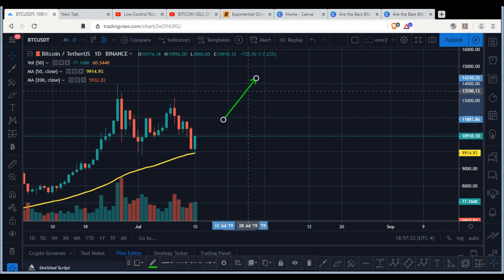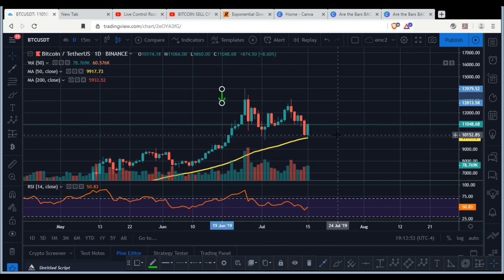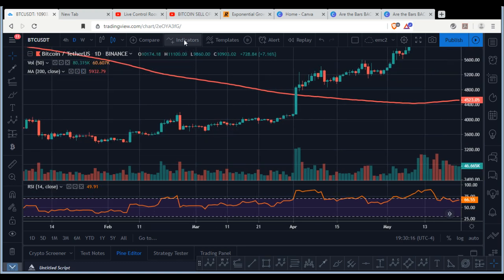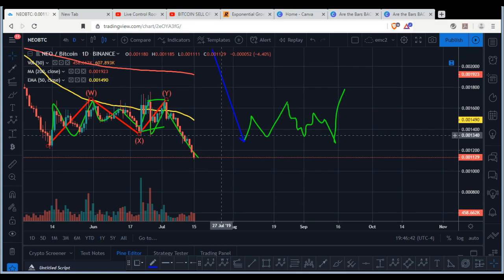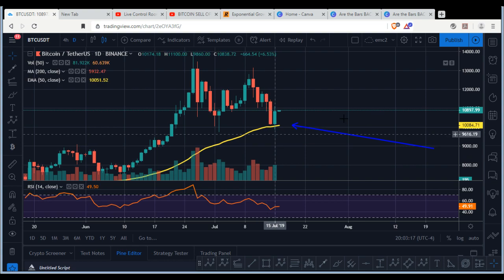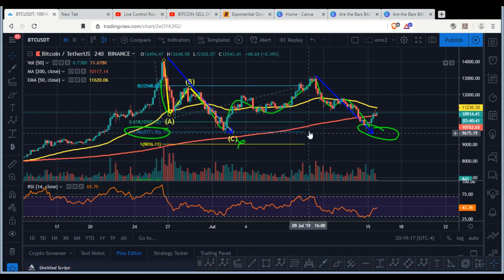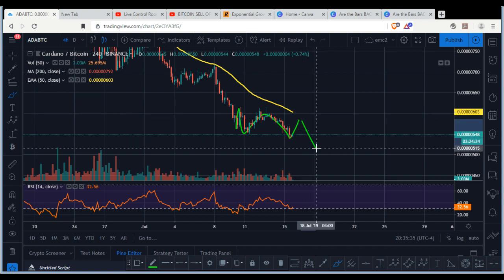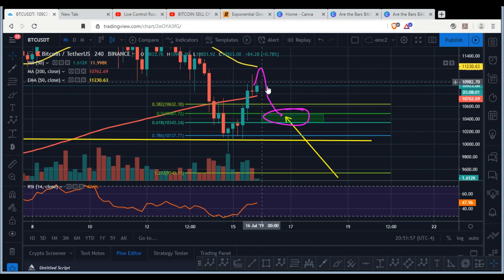BITCOIN GOT BIG SUPPORT FROM 50EMA! DEAD CAT BOUNCE?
THE DUMP WAS SEVERE! BUT BITCOIN GOT BIG SUPPORT FROM 50EMA! DEAD CAT BOUNCE? HAVE YOU MISSED THE BOTTOMED AGAIN?
IS THIS THE BITCOIN FINAL DUMP BEFORE 16.3?

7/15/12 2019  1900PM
Market:REVERSAL
Volatility: HIGH
Sentiment: BULLISH
BTC
3BLbVVnafBLVcGzjBMmXuFVF9gPjFwnNMj

RIPPLE XRP
rpxk4XcLVYgPriD87P6SDLo4zn8xyNcsjA

NEXUS
ZILLIQA
DASH
NEBLIO
AION
ZILLIQA
NEBLIO
NEO
WANCHAIN WAN
XLM STELLAR LUMENS
NAVCOIN
XMR
POPULOUS PPT
WALTONCHAIN WTC
BITCOIN CORRECTION COMING?

Category